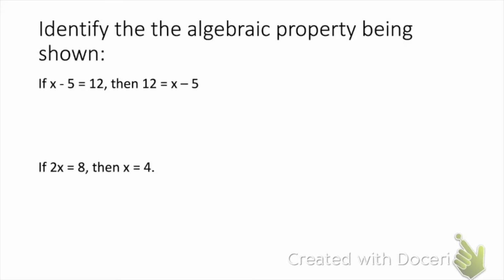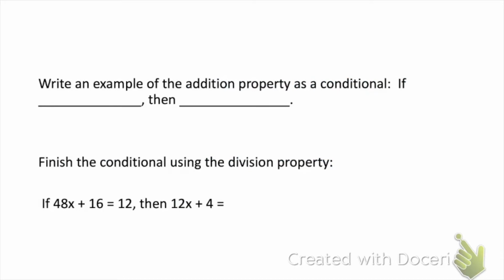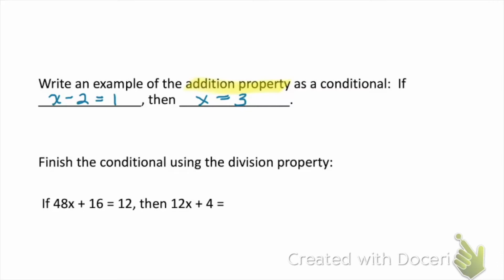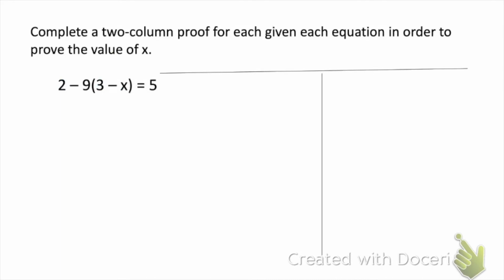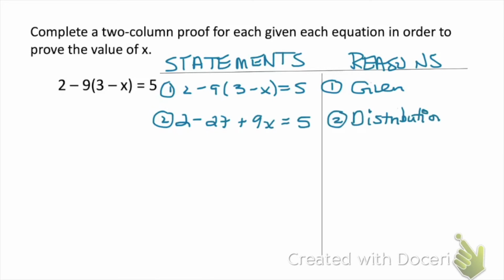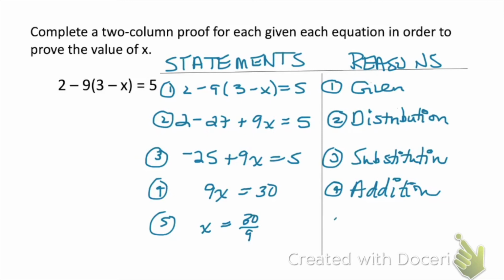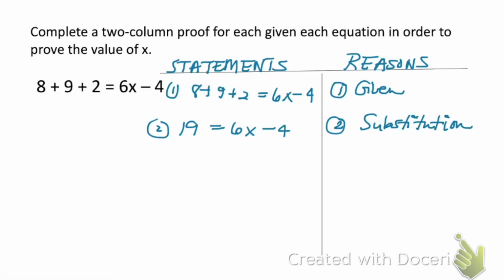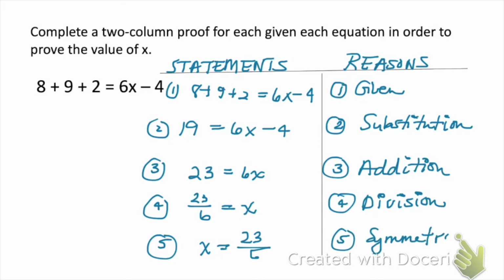Geo - Concept 7 Teacher Talk